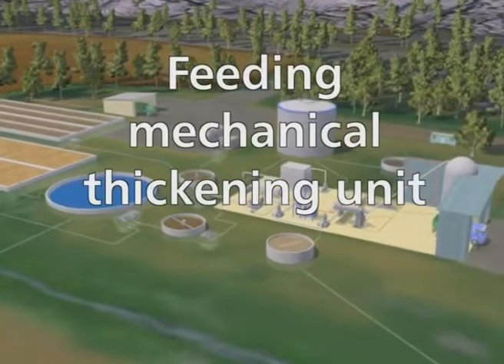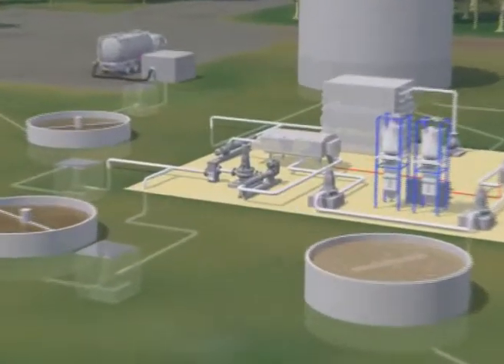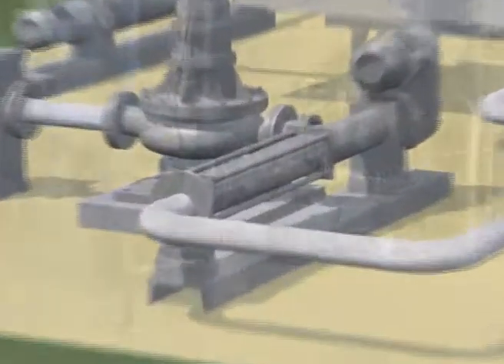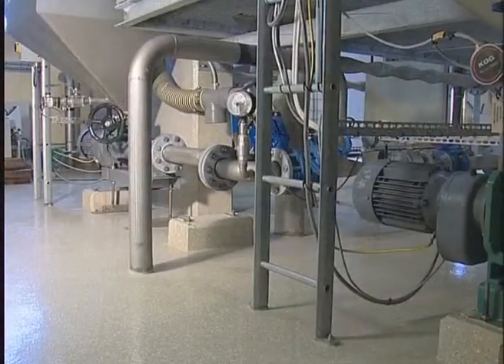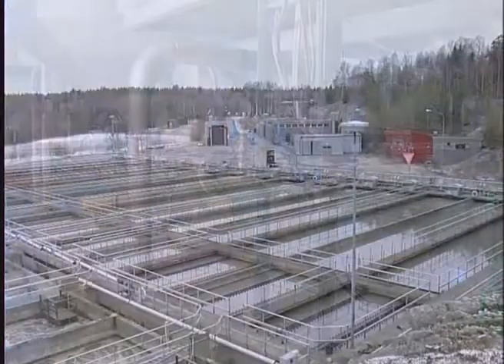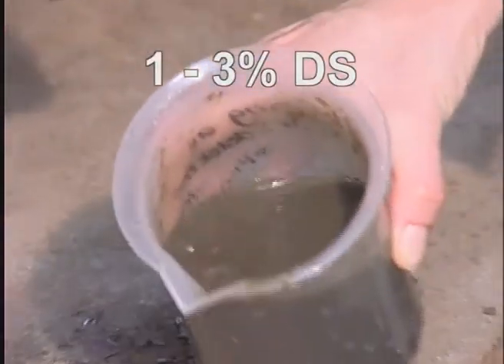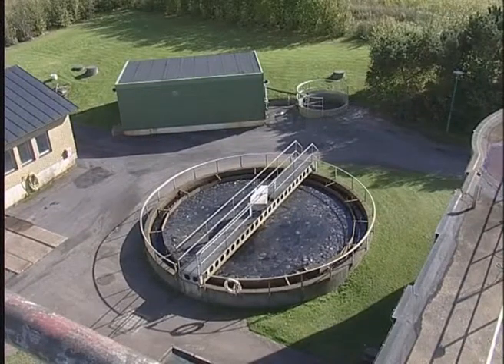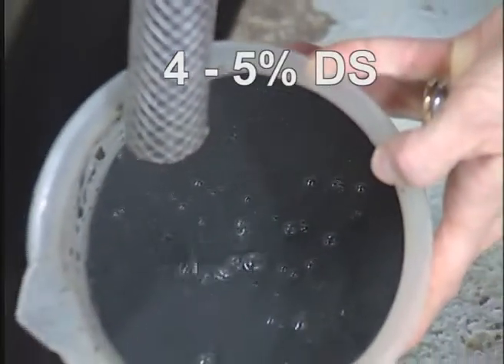006 Feeding mechanical thickening unit